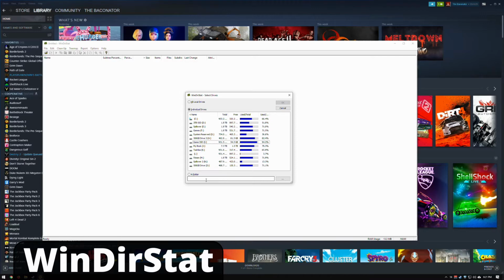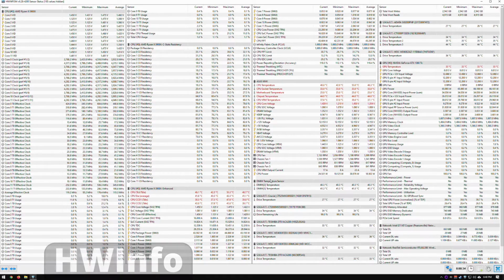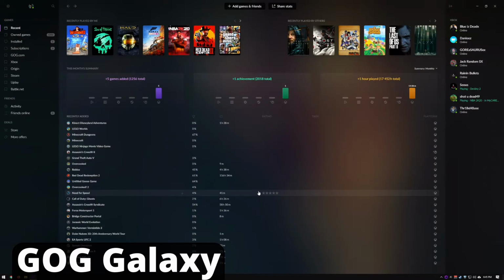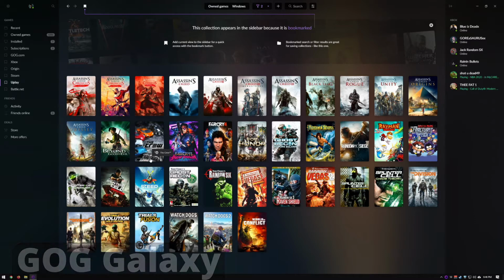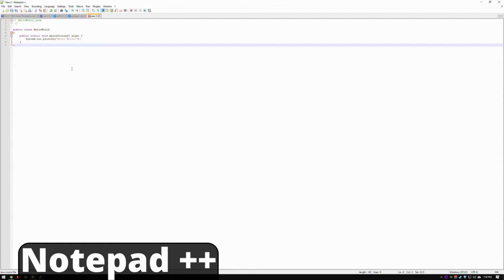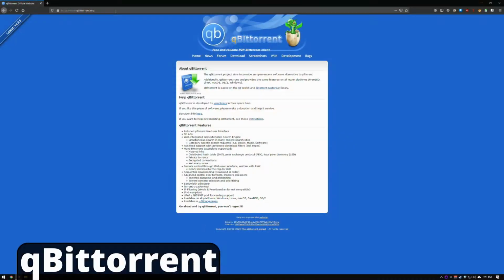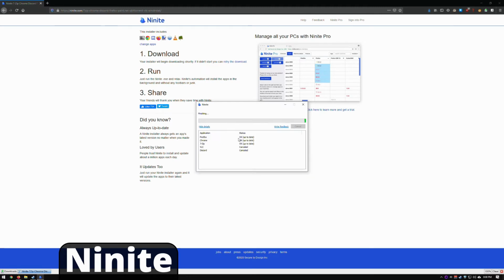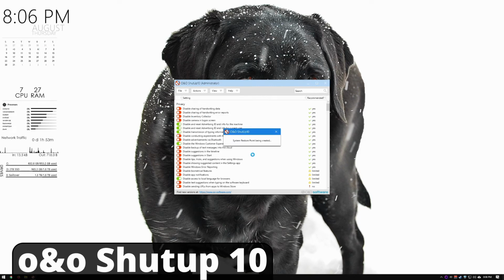15 FREE SOFTWARE that EVERY PC should have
In this video I show you 15 free pieces of software that every PC should have. We go over utility software, gaming oriented software, software for productivity and media, as well as software I use whenever doing a fresh Windows install.

0:00 - Video Start
0:35 - Contents
0:44 - Utility Software
5:21 - Gaming Software
9:27 - Productivity/Media Software
14:22 - Fresh Install Software
18:30 - Bonus
19:05 - Conclusion

Love you.